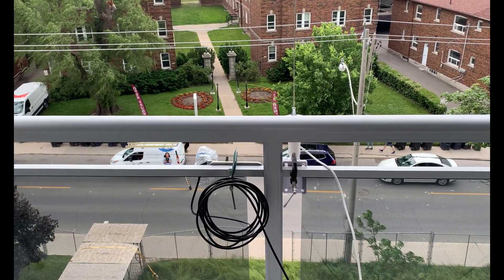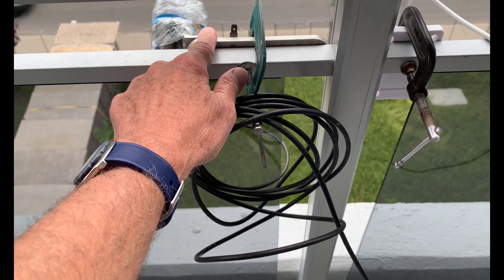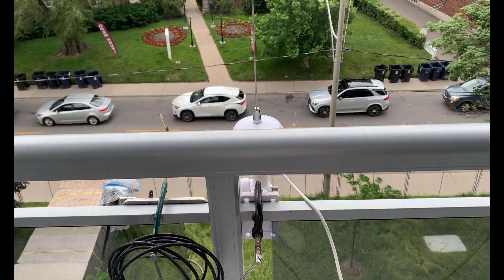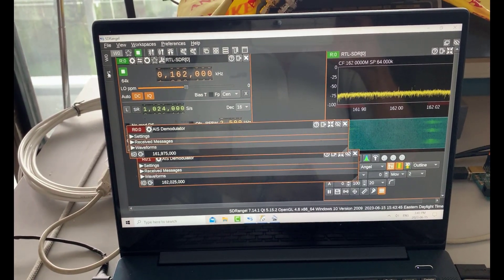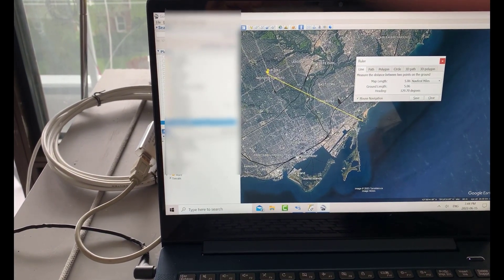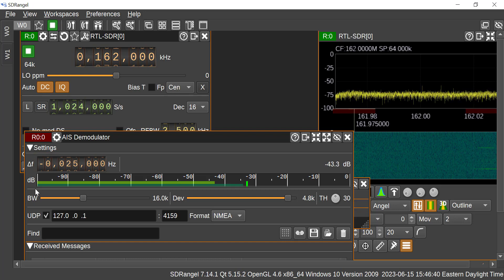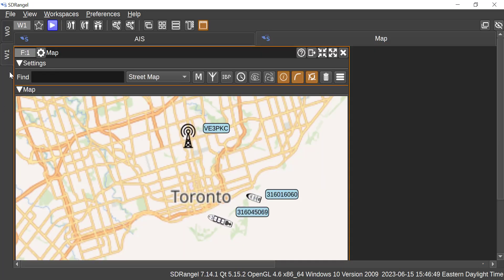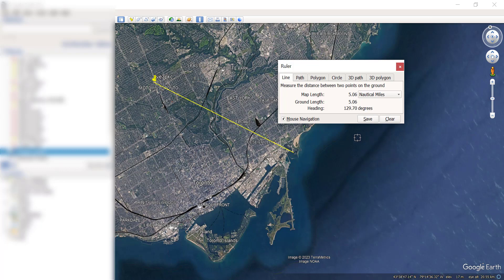RTL-SDR for AIS in Urban Environment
Trying out new Marine antenna mount on balcony. Even though surrounded by huge condo towers, able to receive AIS signals from Toronto harbour through a small opening at Az=130deg.